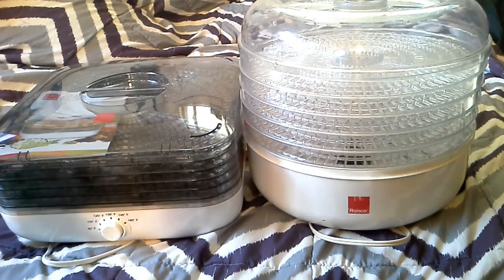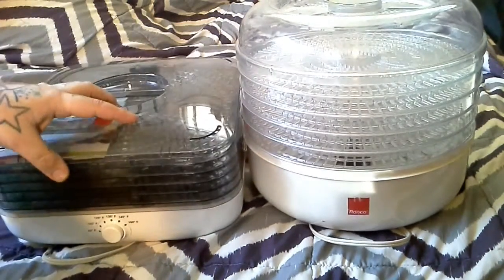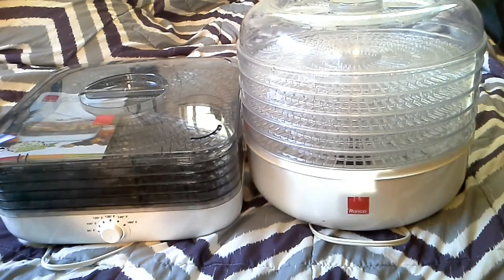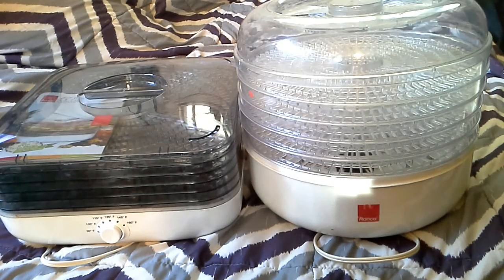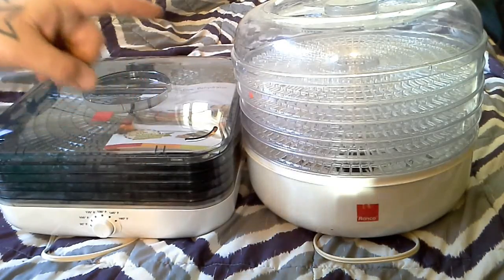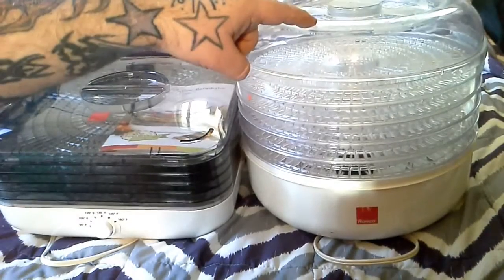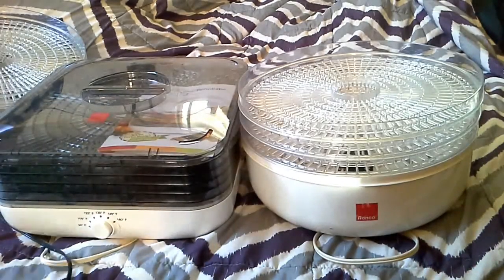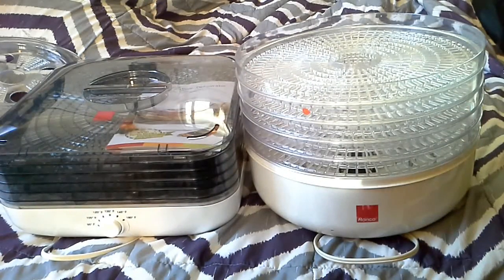Ronco Original VS Turbo Food Dehydrator Comparison